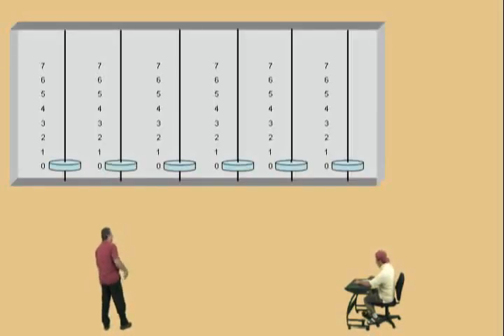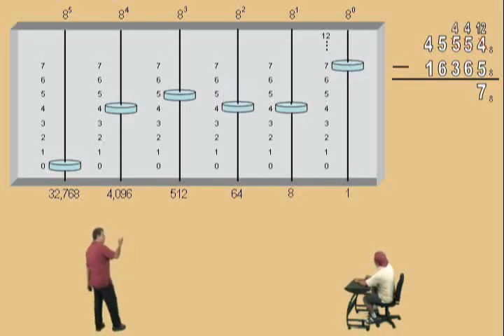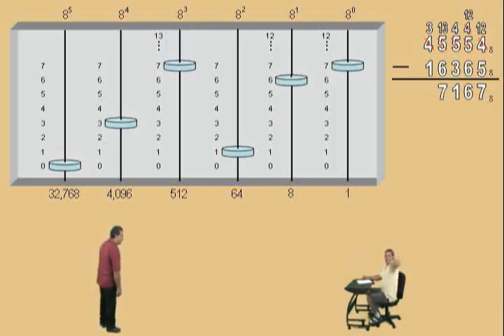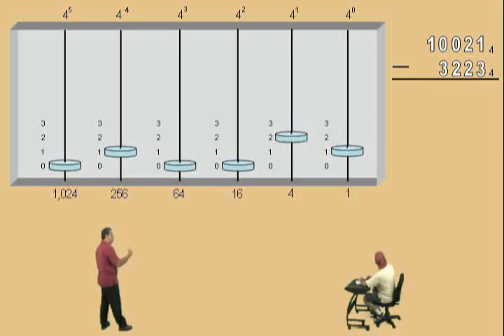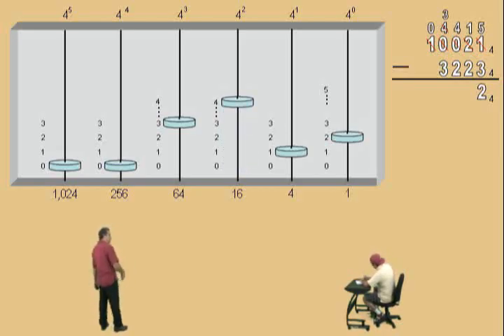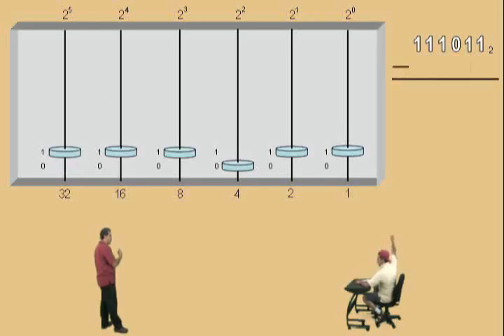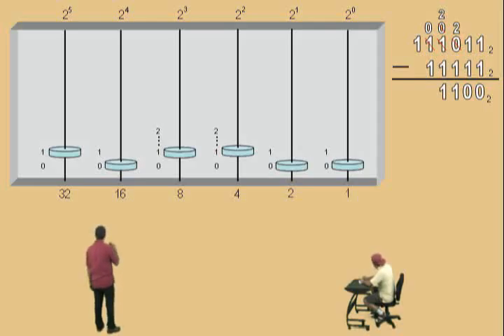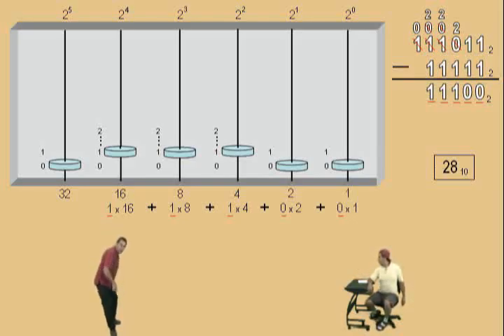Subtraction in Different Bases Part I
Algebra2go pre-algebra contexualized learning module video; Computer Science